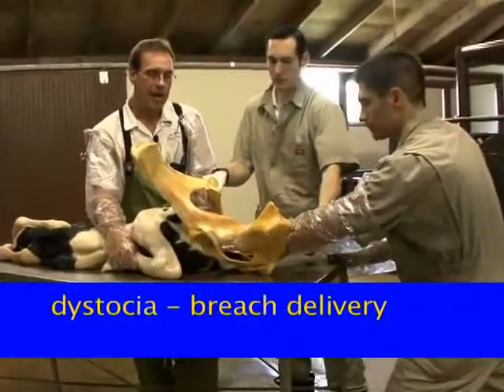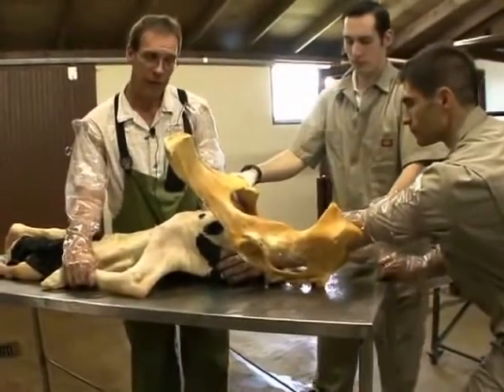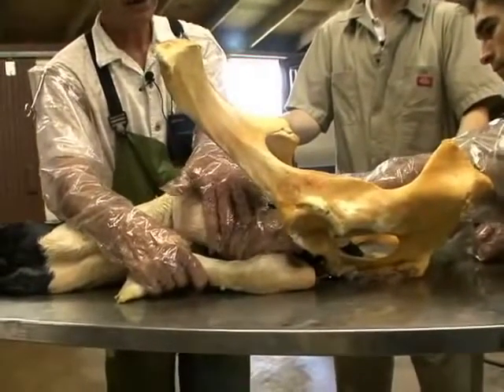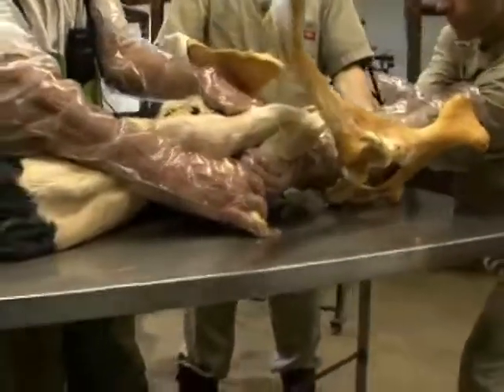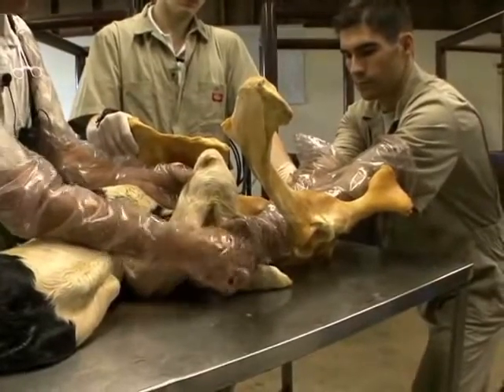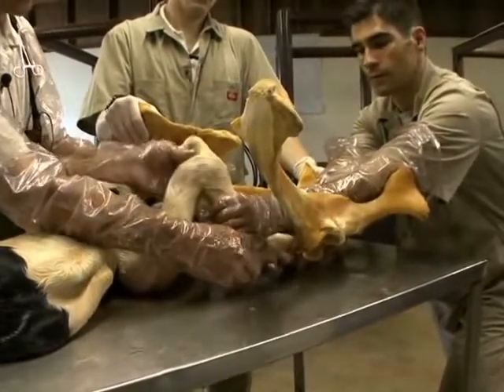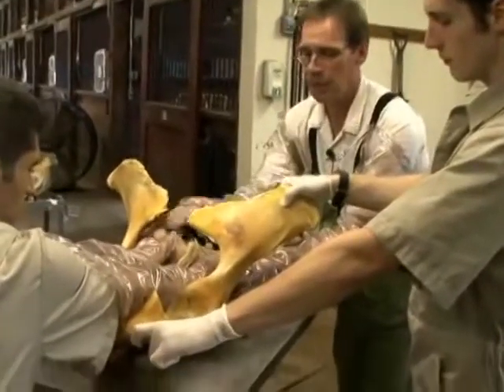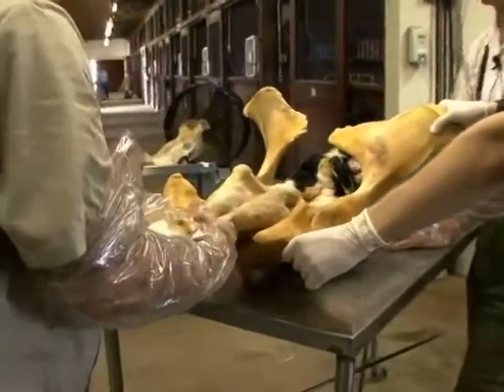01 Breach Dystocia